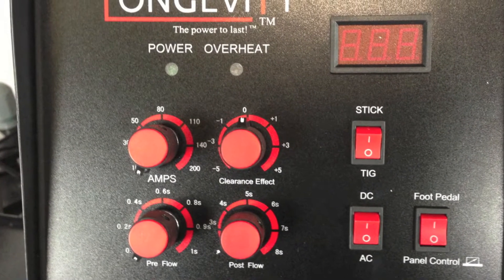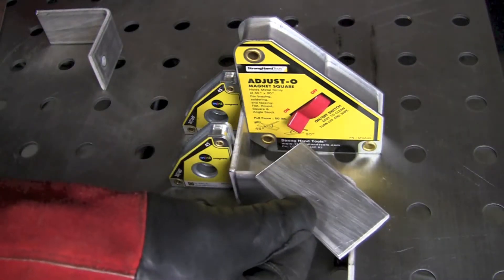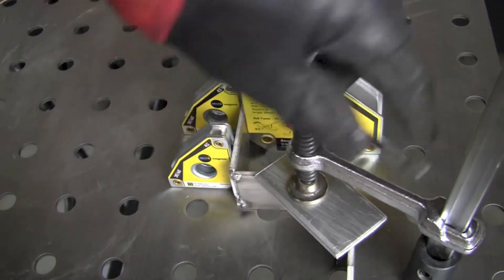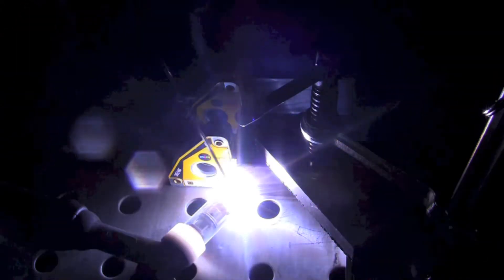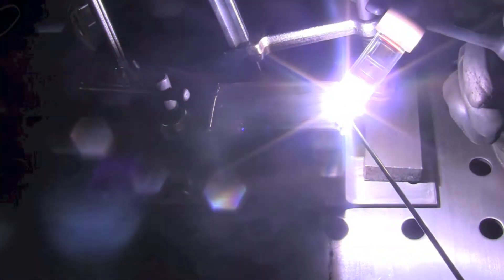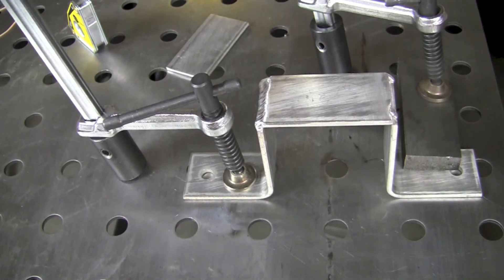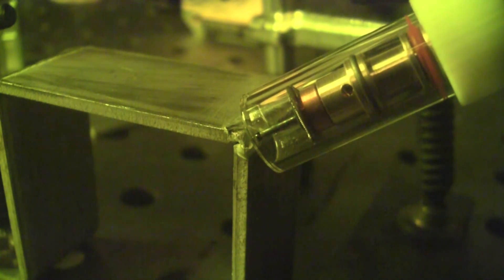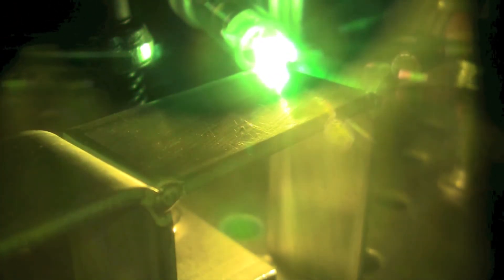WELDING ALUMINUM BRACKET USING LONGEVITY TIGWELD 200SX - TIPS AND TRICKS ON HOW TO WELD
In this episode of the Longevity Learning Lab, Scott shows how to weld aluminum brackets using the TIGWELD 200SX in AC TIG mode. Check out some of his tips and tricks to prevent cracking and laying down a good weld.